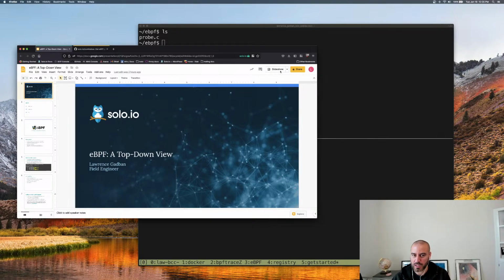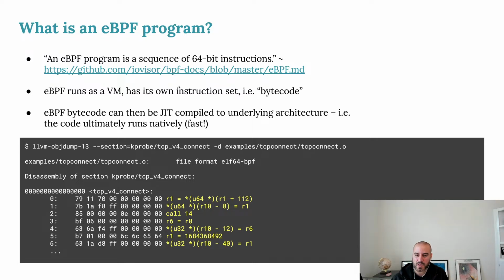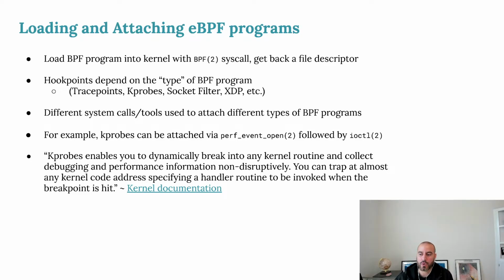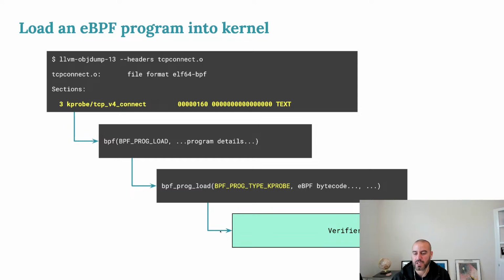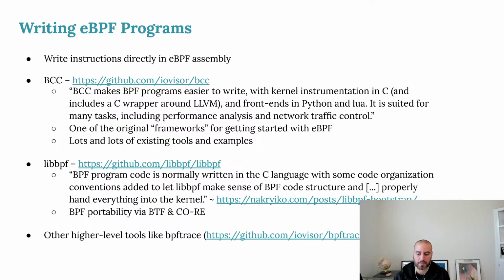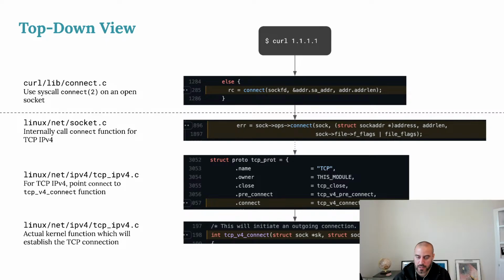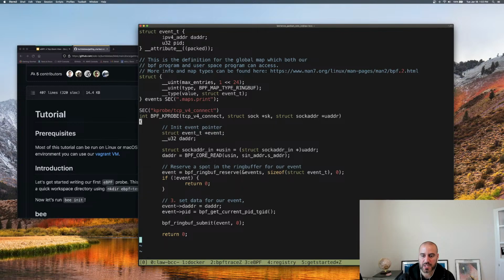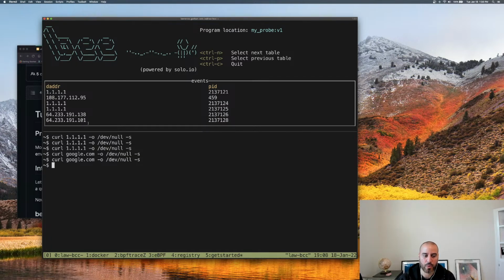eBPF: A Top-Down View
Join Lawrence Gadban, Field Engineer at Solo.io, on our next Live Hoot Episode on January 18th at 10AM Pacific/1PM Eastern.

In this Hoot we will explore extended Berkeley Packet Filter (eBPF), the Linux technology that is quickly gaining popularity throughout the industry. We will first discuss at a high-level what eBPF is and how it works, then with that foundation we will take a hands-on look at building and running eBPF programs.